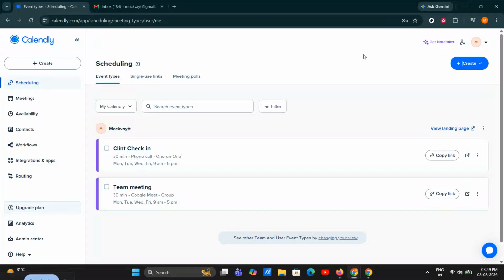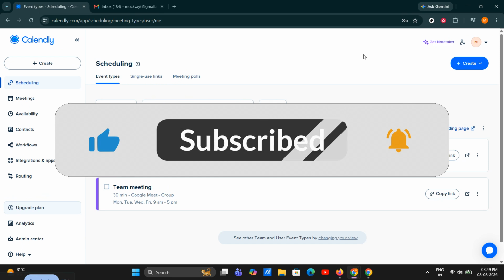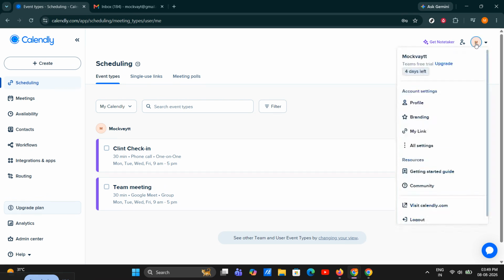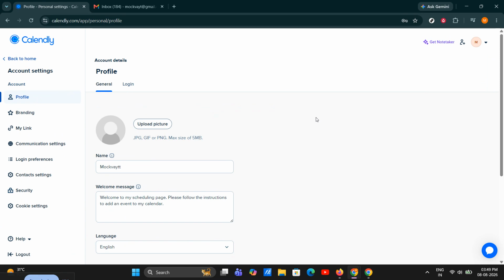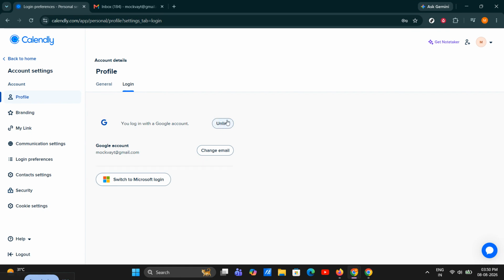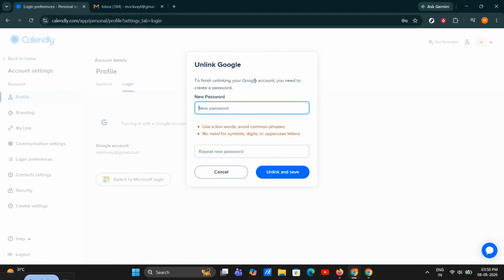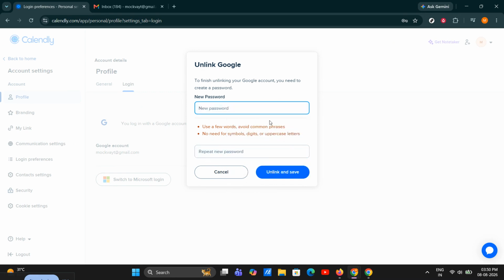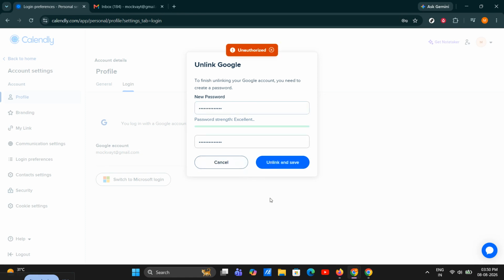How To Reset Calendly Password (Easy Guide)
Learn how to reset your Calendly password step by step, including where to find Login Preferences, how to unlink Google or Microsoft sign-in, verify your email, and save a new password.

🕚Timestamps:
0:00 Intro
0:19 Open Calendly Dashboard
0:34 Go To Profile Settings
0:48 Open Login Preferences
1:03 Unlink Google Or Microsoft
1:22 Verify Your Email
1:37 Enter And Save New Password

✍️What You'll Learn In This Video:
• How To Reset Calendly Password In Account Settings
• How To Find Login Preferences In Calendly
• How To Unlink Google Or Microsoft From Calendly
• How To Verify Your Email For Password Changes
• How To Save A New Calendly Password
• How To Confirm Your New Login Works Properly

💡Pro Tips:
• If you signed up with Google or Microsoft, make sure unlinking won’t lock you out.
• Check your spam folder if you don’t see the verification email.
• Sign out and sign back in after changing your password to confirm it worked.
• Store your new password in a secure password manager.